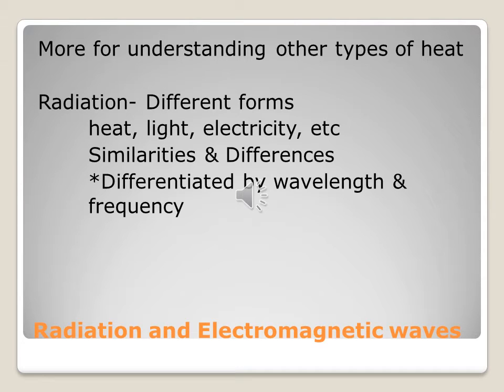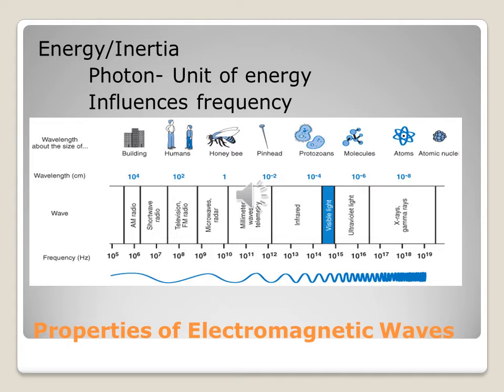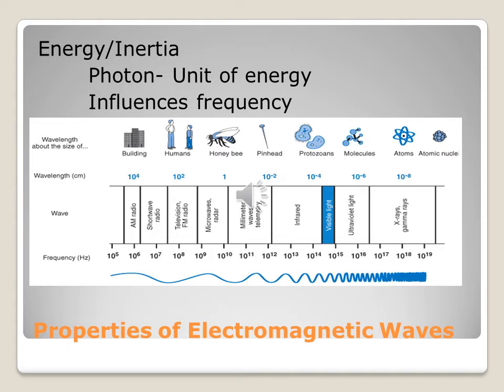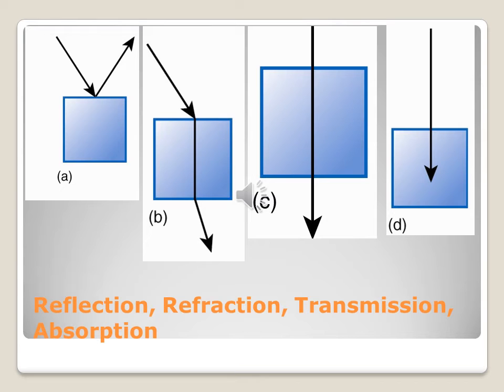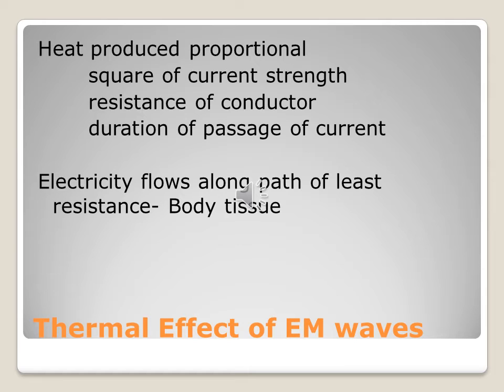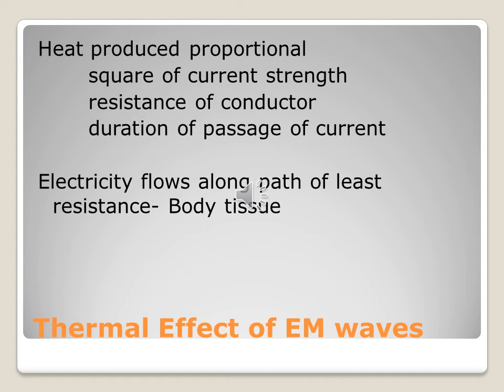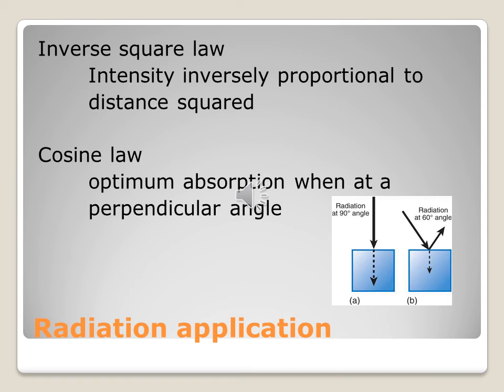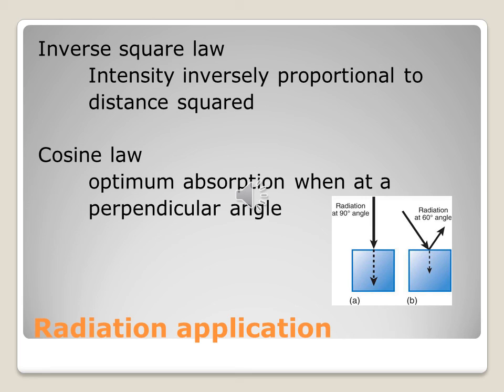Therapeutic Heat Part 3